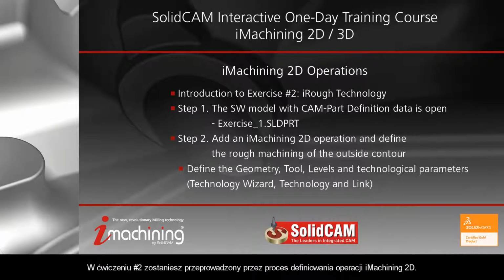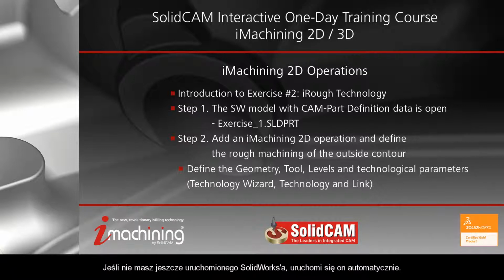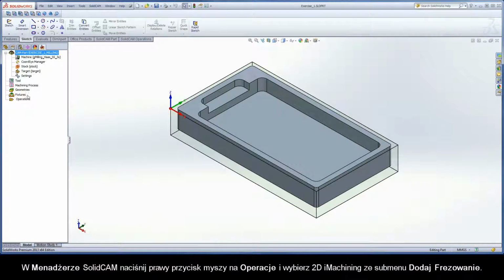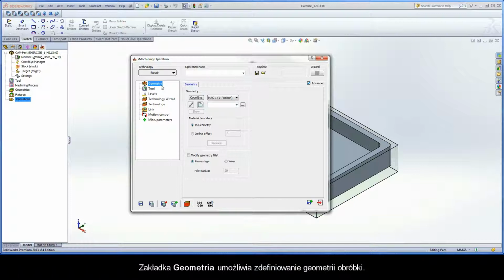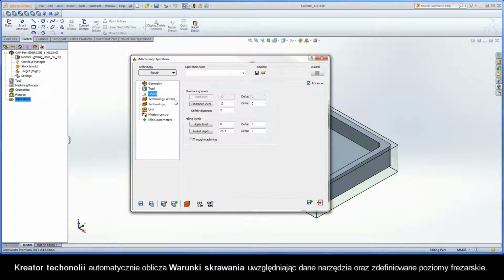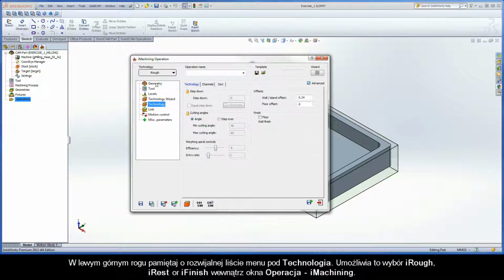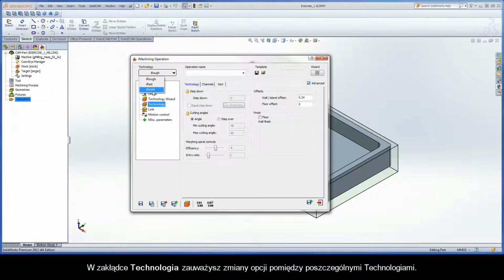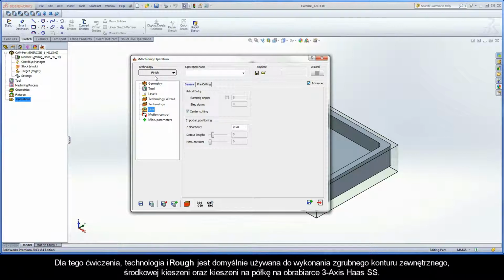SolidCAM iMachining Training Course - Exer #2: Add an iMachining 2D operation... (PL)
After loading the CAM-Part (Step 1), this video is Step 2 in Exercise #2 of the Interactive Training Course for iMachining. The following actions are implemented to add an iMachining 2D operation to the CAM-Part and define the rough machining of the outside contour. The iMachining Operation dialog box is displayed and the workflow in SolidCAM is explained in detail.